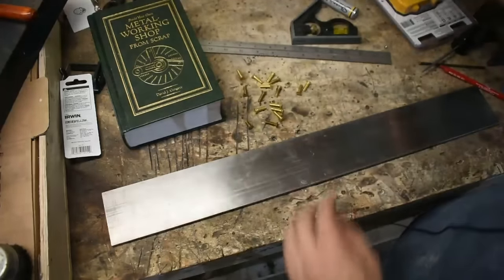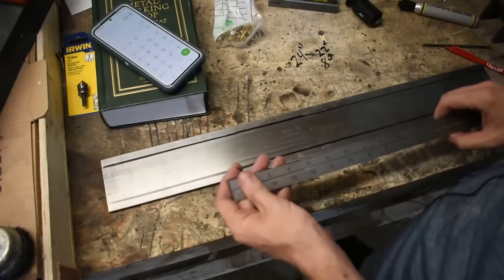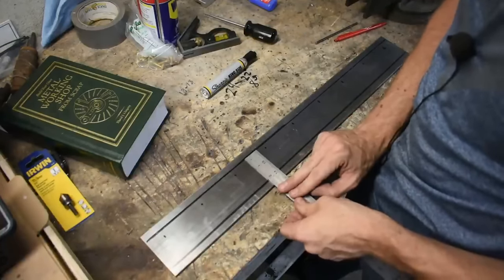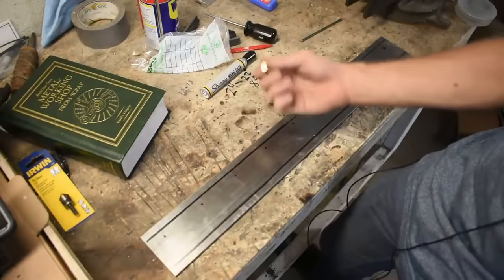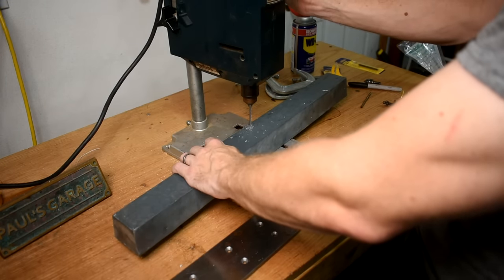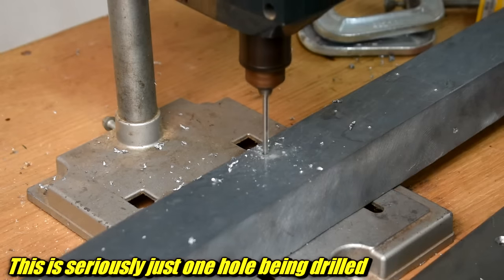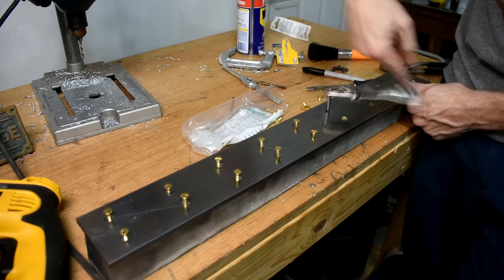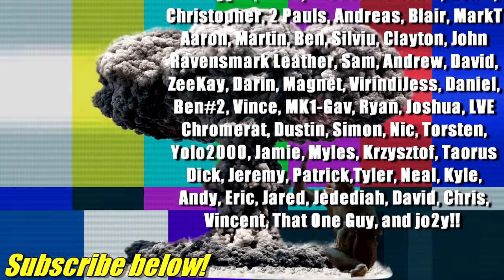Mounting the DIY Metal Lathe Bed Ways | DIY Gingery Lathe Part 3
(large one) (small one)

Mailing Address:
1818 Milton Ave STE 100 # 1973